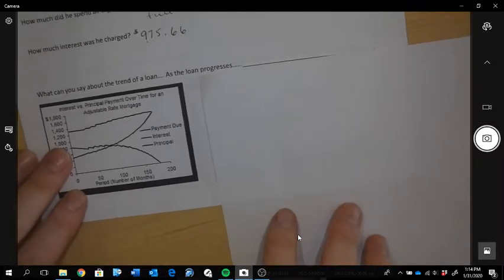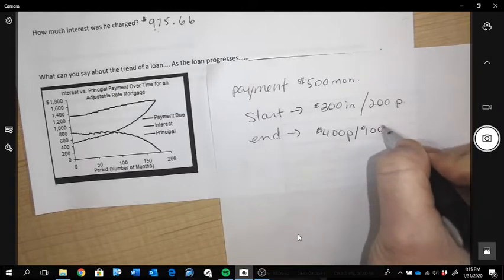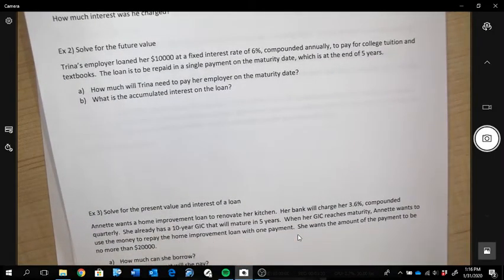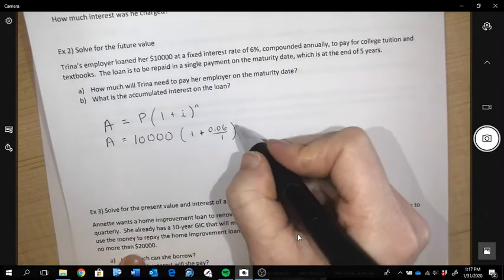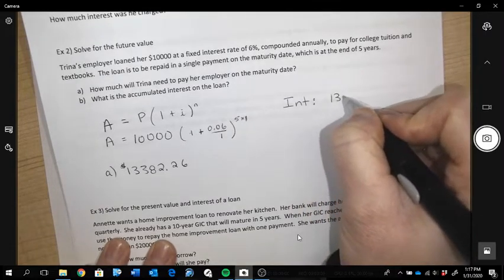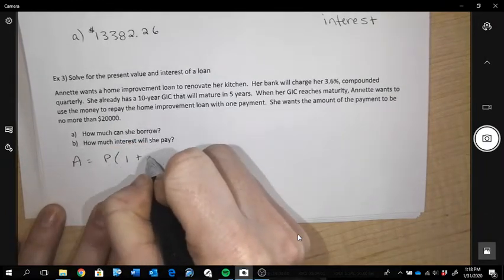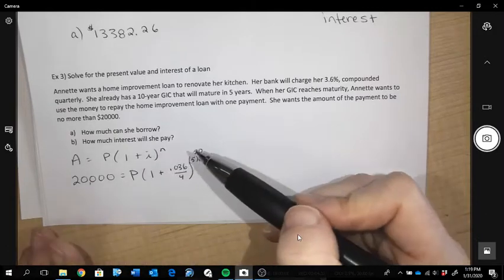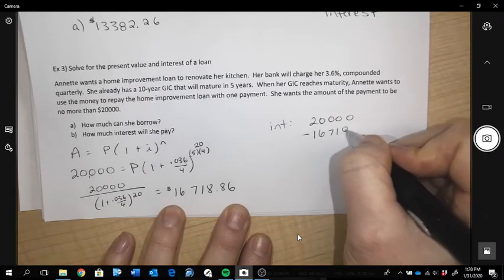2 1 loans using the compound interest formula